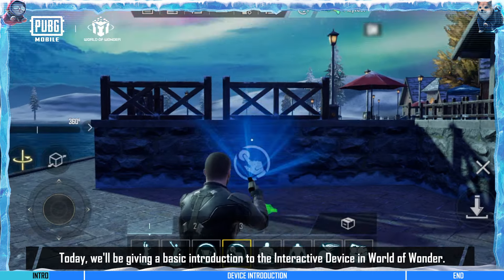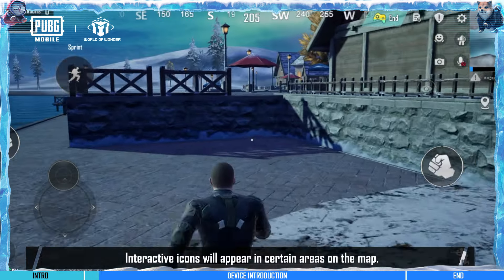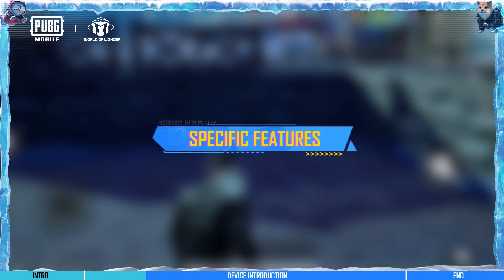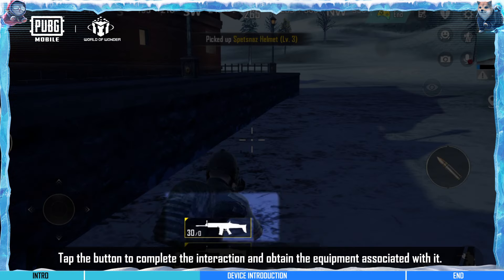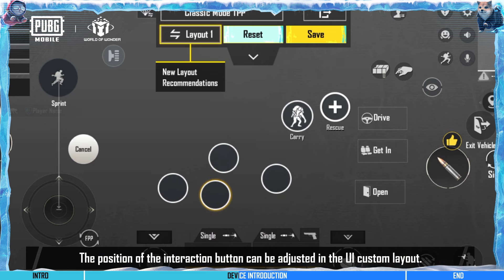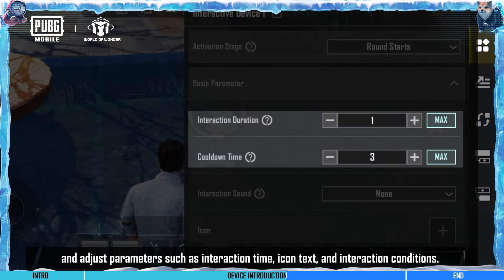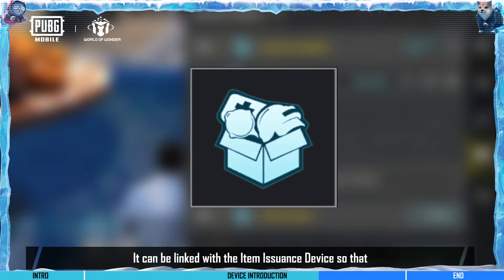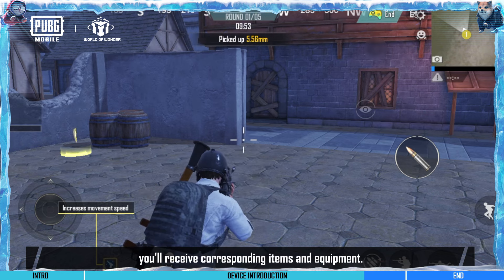PUBG MOBILE | WOW Gameplay Device Introduction: Interactive Device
Time to take action with 👉 📍 interaction in WOW!

Learn more about how you can create a more engaging experience in your World of Wonder creation with Interaction Devices.

PUBG MOBILE is a Battle Royale mobile game co-developed by LIGHTSPEED STUDIOS of Tencent Games, and KRAFTON, Inc., officially licensed by PLAYERUNKNOWN'S BATTLEGROUNDS.

It was released globally in March 2018. Built with Unreal Engine 4, PUBG MOBILE focuses on visual quality, maps, shooting experience, and other aspects, providing an all-around surreal Battle Royal experience to players. A hundred players will land on the battleground to begin an intense yet fun journey.

Each player is required to scavenge survival supplies, as well as to exploit the maximum potential of the map terrain, vehicles, and items to become the last team standing on the battleground.

Check your heartbeat and be on guard as the playzone begins to shrink. Multiple maps are available for players to choose from, ranging from Erangel, Miramar, Sanhok, Livik, and many more. Don't forget about the array of gameplay that awaits your exploration!

Till today, the influence of PUBG MOBILE does not merely serve its purpose as a game, it is also a hub that connects players from all over the world and a brand that encourages players to live to their fullest.